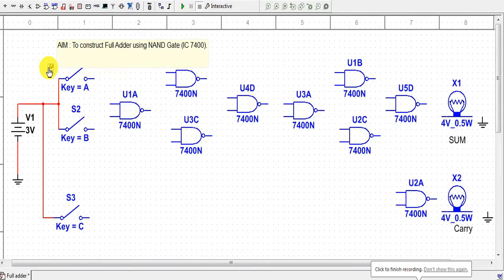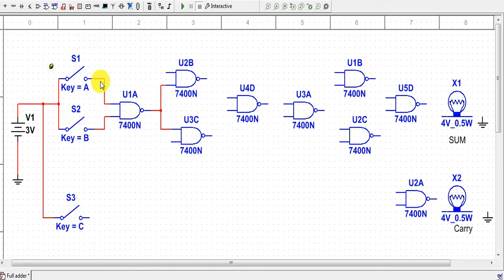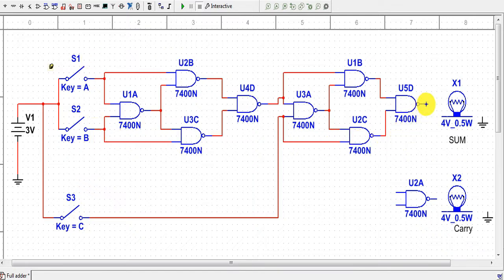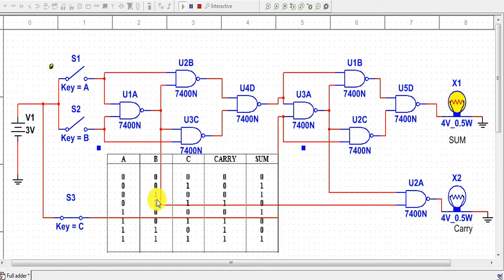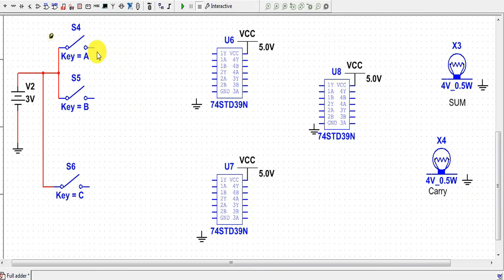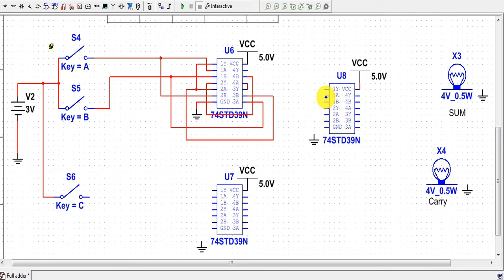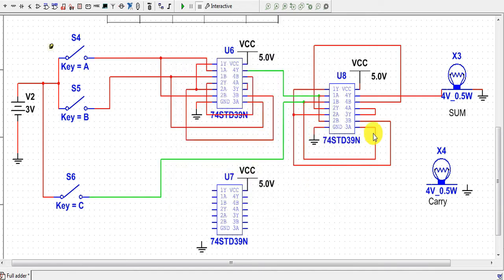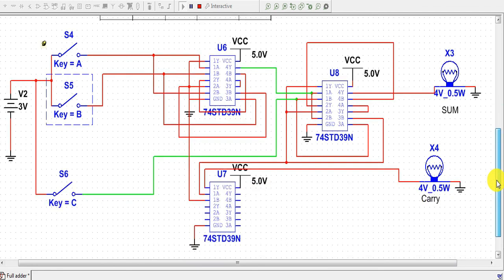Full Adder | Practical Setup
AIM : To study Full Adder circuit using NAND Gate and IC7400N.

APPARATUS REQUIRED :-
1. IC 7400N (3).
2. DC Power Supply .
3. LED bulb (02) .
4. Connecting Wires.

ALL EXPERIMENT PERFORMED ON MULTISIM (software).